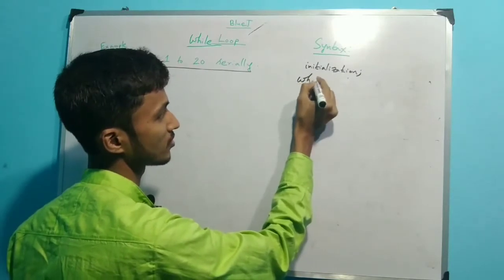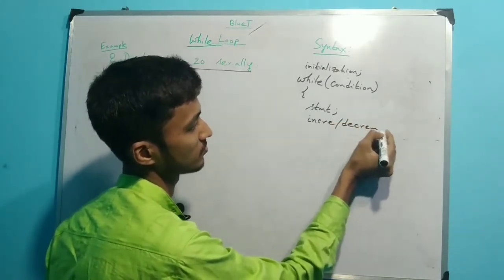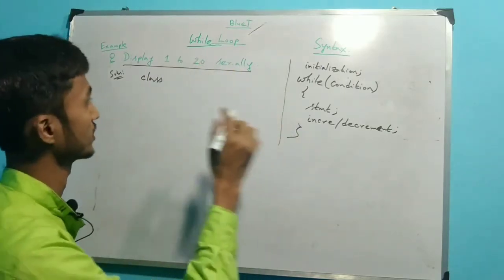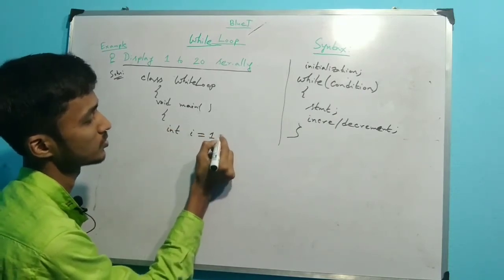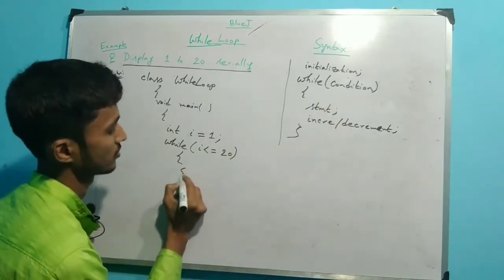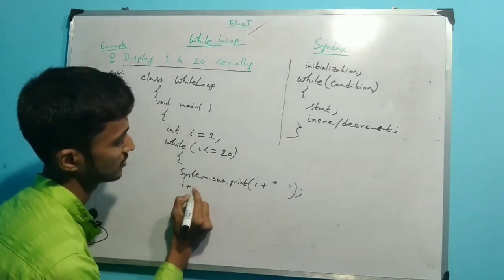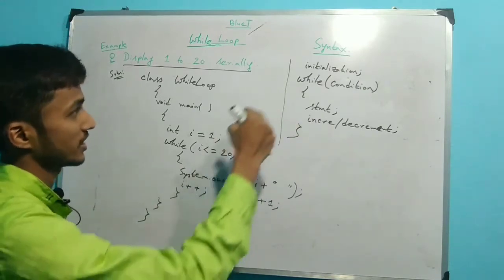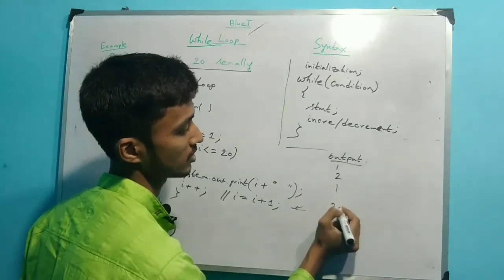While Loop in BlueJ #6 | In English/Hindi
While Loop in BlueJ